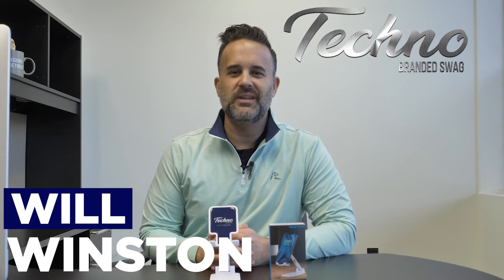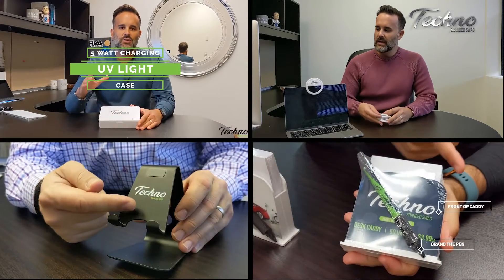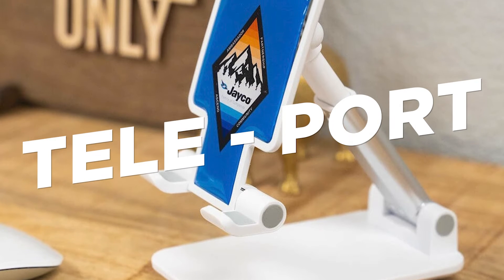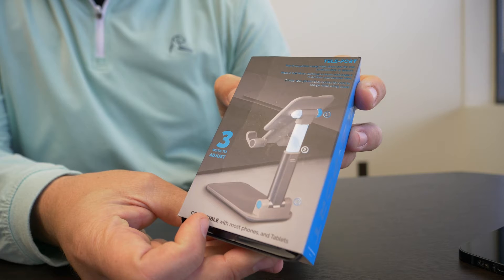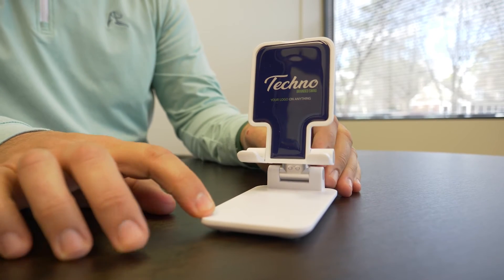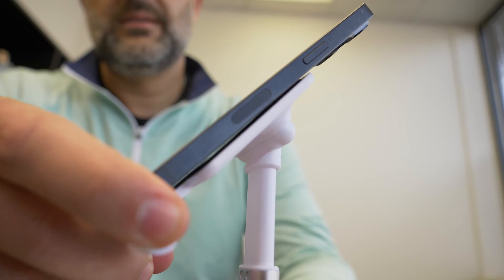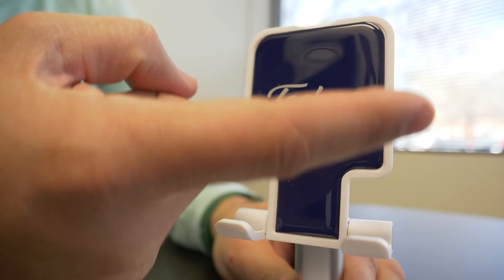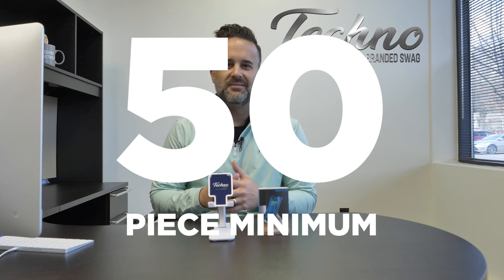Tele-Port | Techno Branded SWAG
The ultimate phone stand. Adjust the Tele-port height and tilt to securely position your phone screen to the perfect angle. The large, full-color dome imprint will make your brand stand out like a desktop billboard.